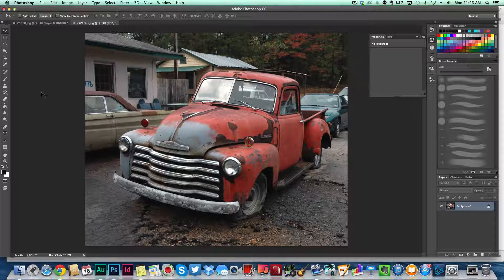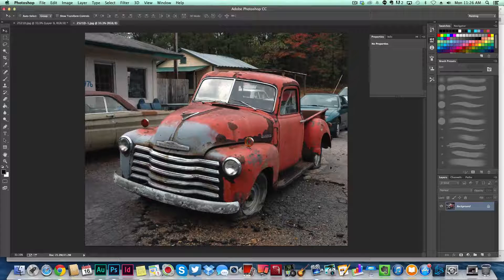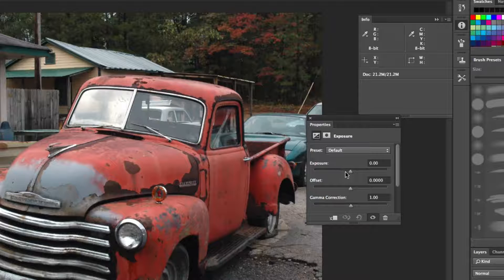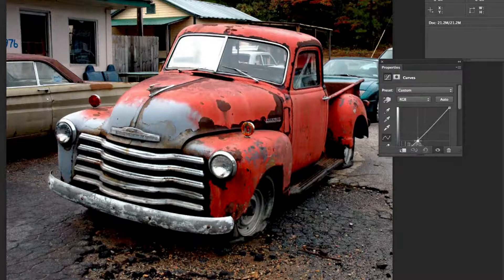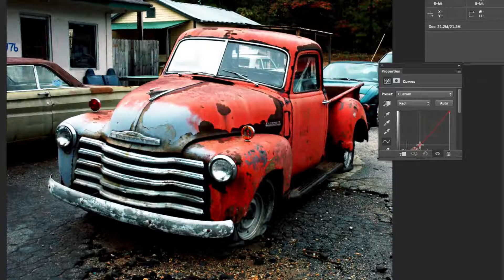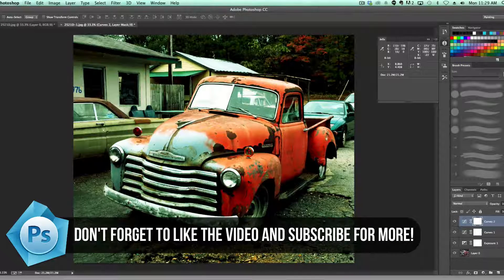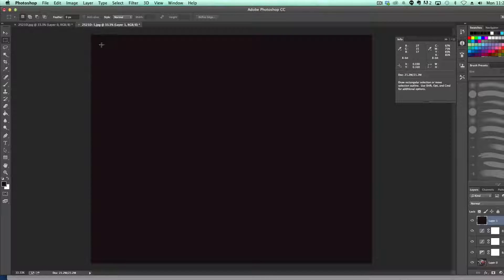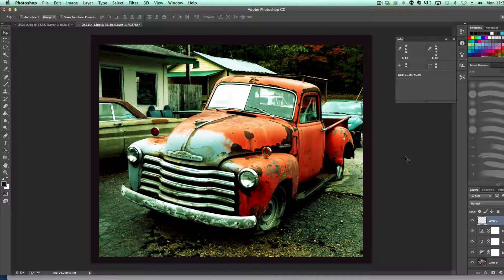Photoshop Tutorial - How To Create A LOMO Effect in Photoshop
In this video tutorial I show you how to create a really cool looking LOMO effect with Photoshop. All you need to do is adjust the exposure a bit and adjust the lines on the RGB curves.

dmporter74